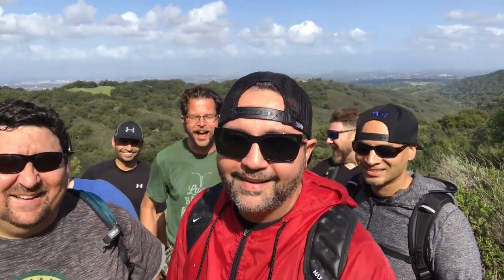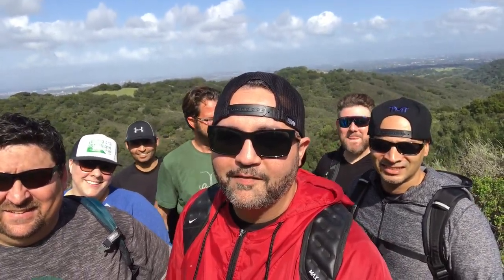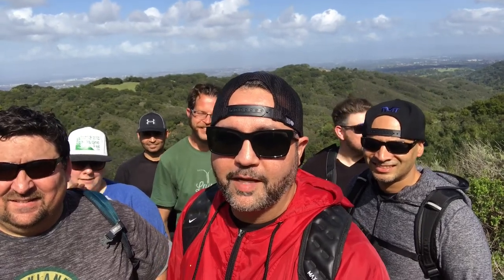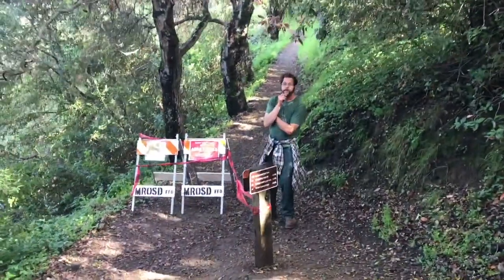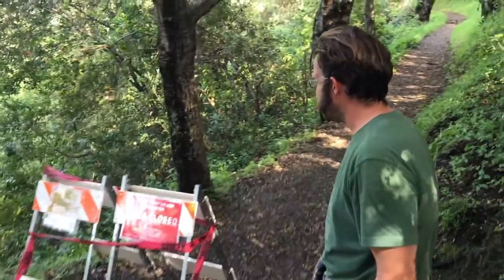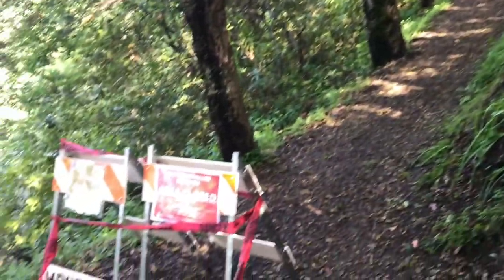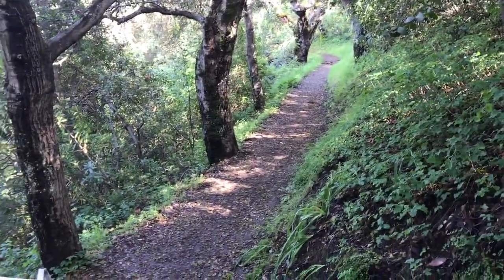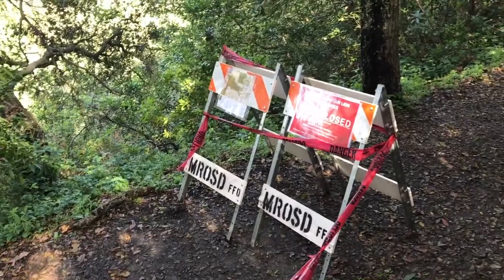Adventure Dudes: THE BIG LOST!! #29!! Hidden Villa, CA!! [HD]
The Adventure Dudes in their 29th video at Hidden Villa in Los Altos, CA!! We had the biggest group we've had and the fun was super-sized!
Check it out, and keep exploring!!!

SONGS USED UNDER CREATIVE COMMON LICENSE